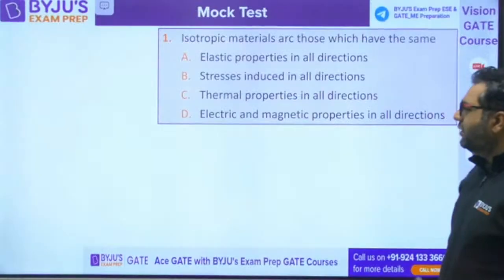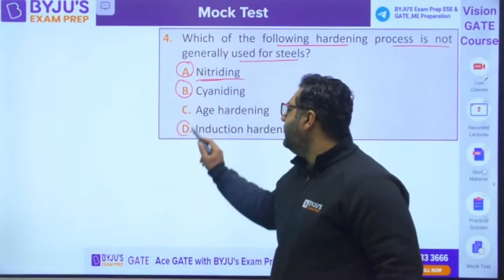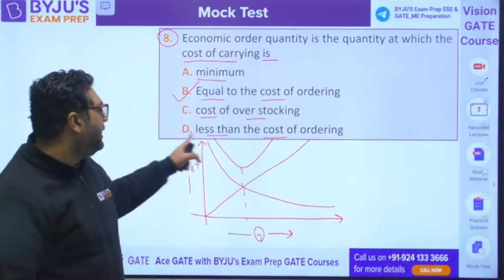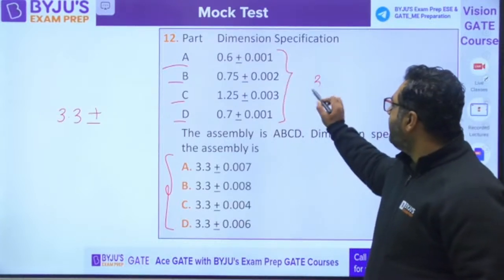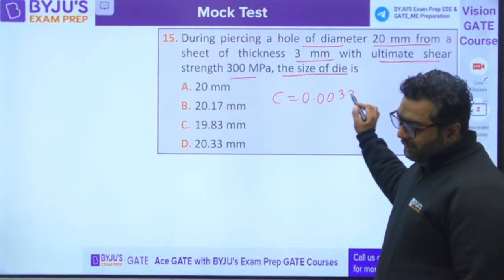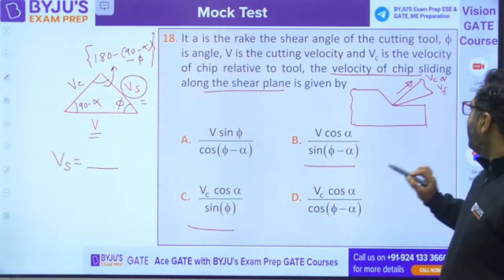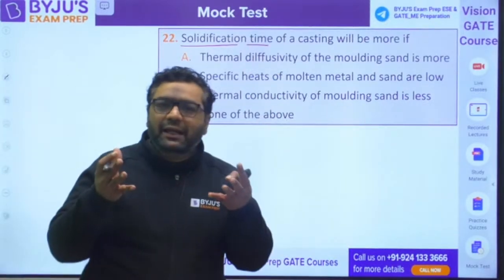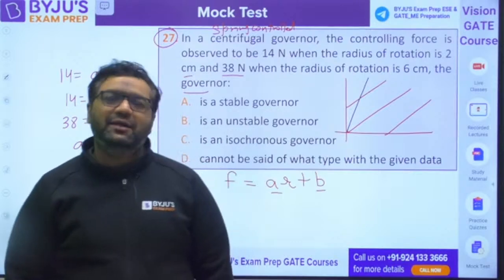ISRO 2023 | Mechanical Engineering | Mock Test | BYJU'S GATE